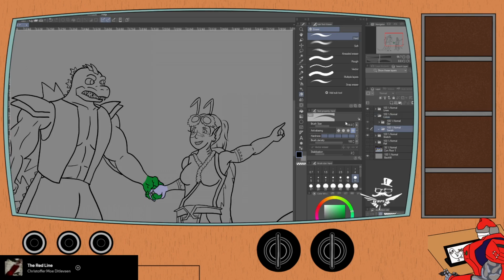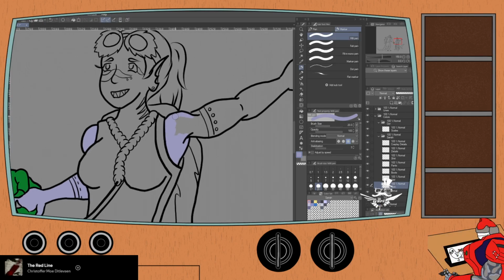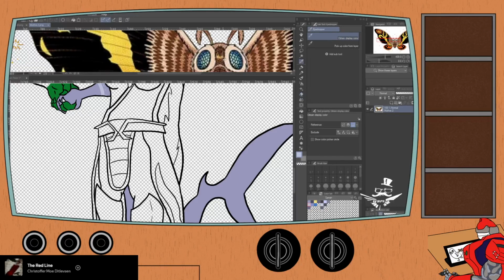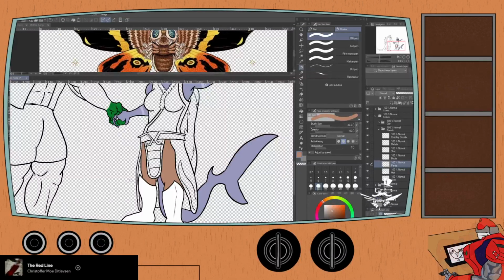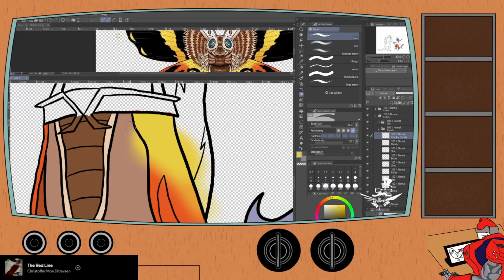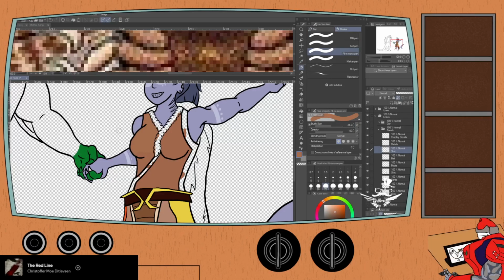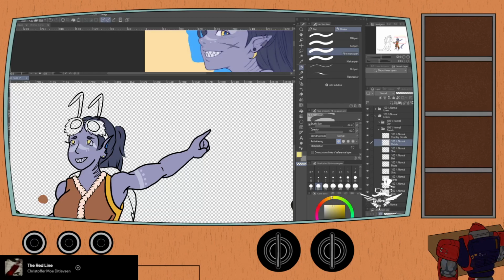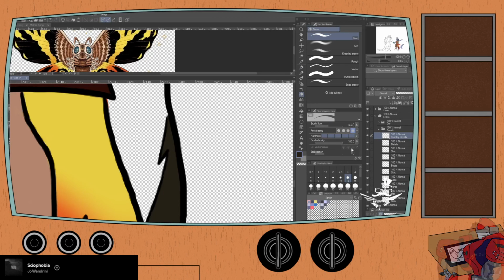Monday art like stream with Striker.